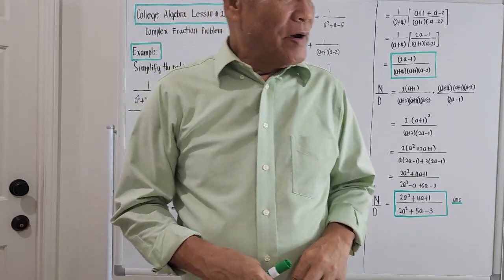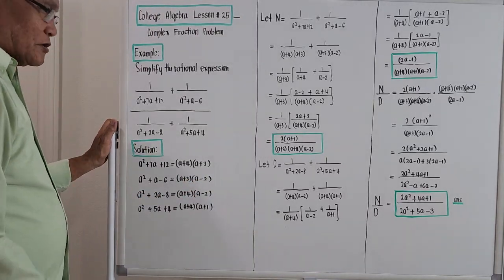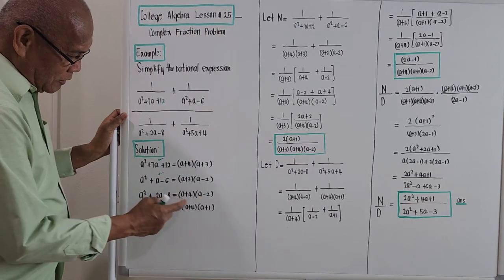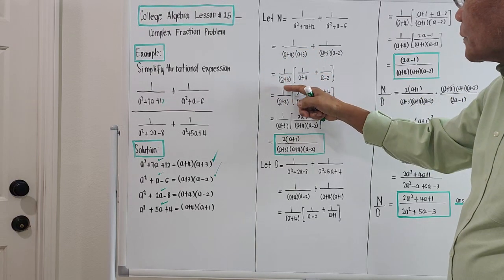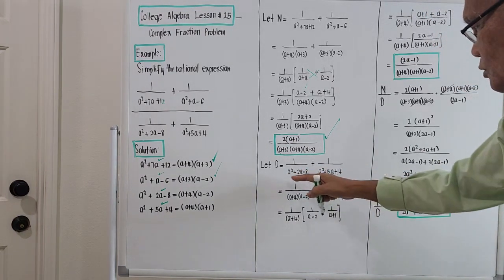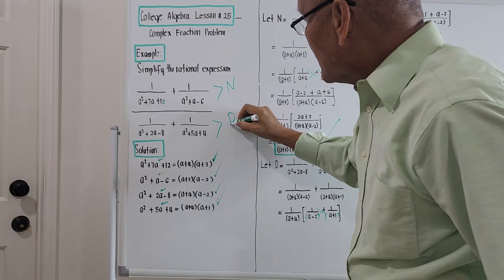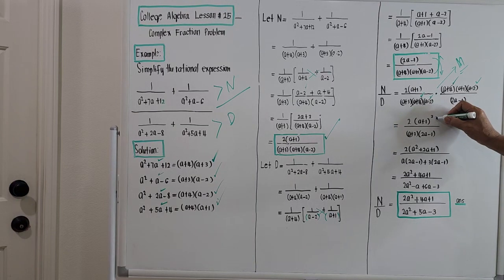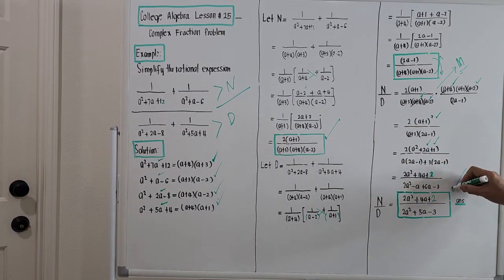College Algebra Lesson #25 _ Example Simplification of Complex Fraction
More complicated example simplification.